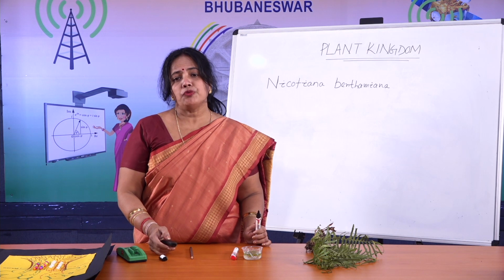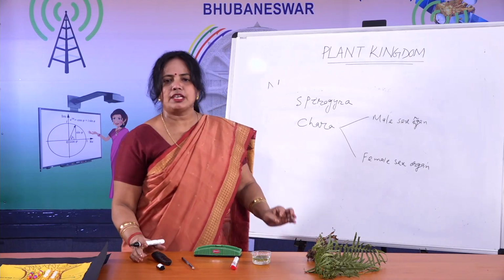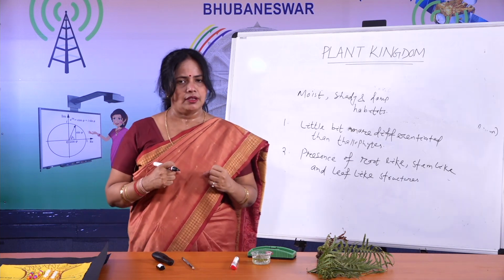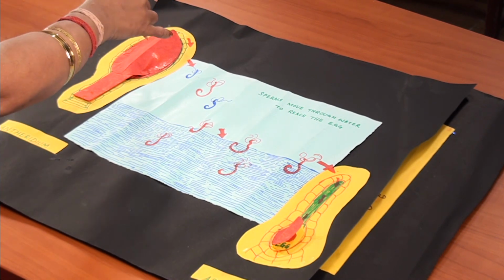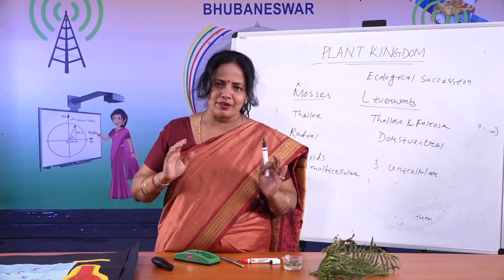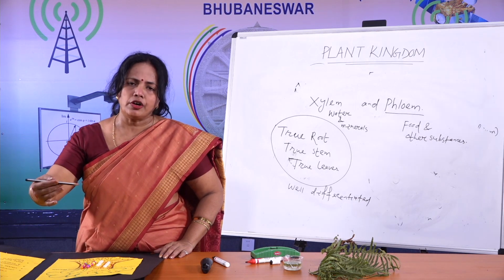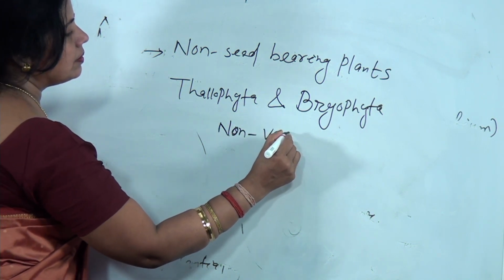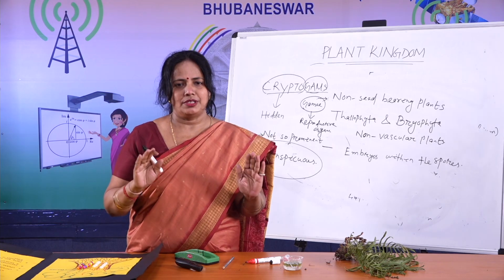242 DIVERSITY IN LIVING ORGANISMS PLANT KINGDOM PART 1